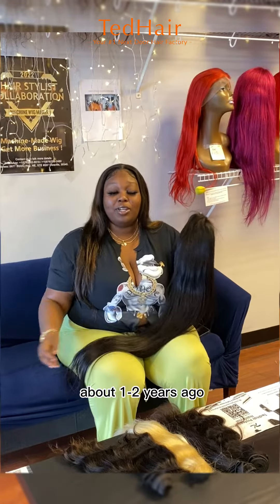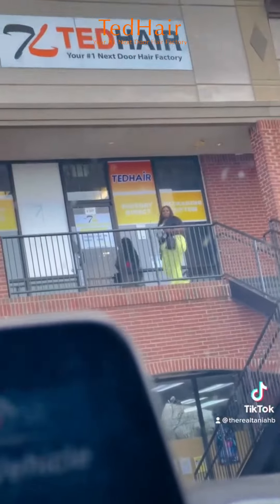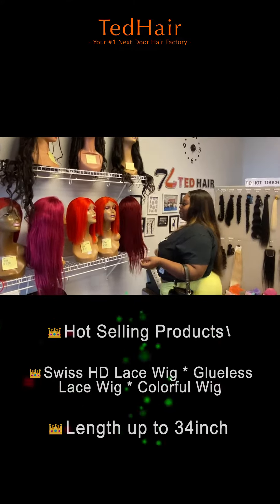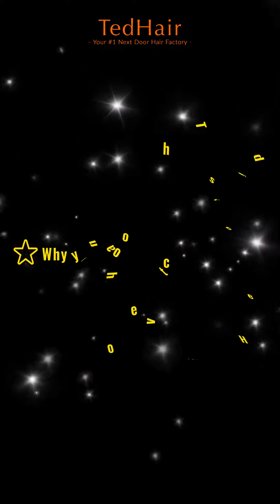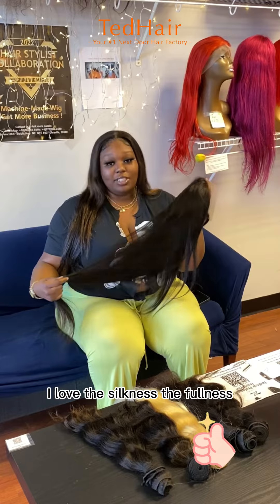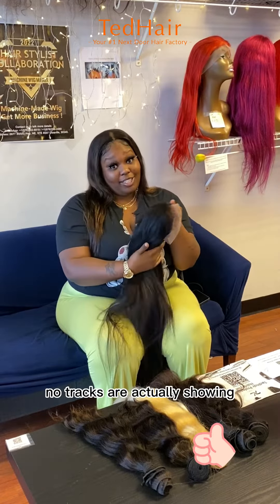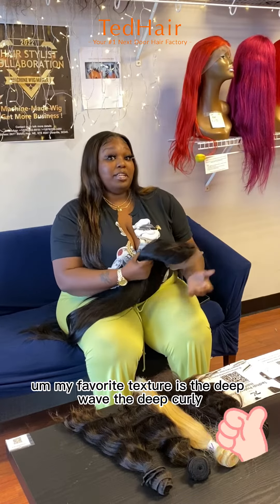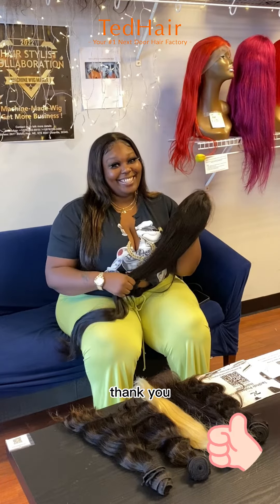Explore her hair vendor with Taniah, she cooperated with TedHair for 2 years.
😘Thanks for all of your great support for TedHair!!! 😘
TedHair is the premium hair manufacturer in China, providing top-quality hair products and services to distributors, vendors, salon and online store owners around the world, with warehouses located in Atlanta, Los Angeles, Miami, Houston, Chicago, New York & New Orleans. We wholesale great quality hair bundles, closure, frontal and lace wig. Accepted VISIT & PICK UP ORDERS.

Welcome to Visit & Pick up Orders. Appointment accepted! TedHair is the #1 wholesale virgin hair & hair extensions FACTORY, providing quality hair products to distributors, vendors, salons and stores around the world!